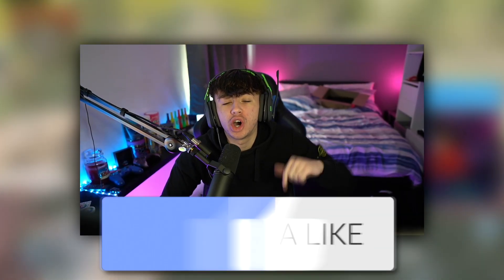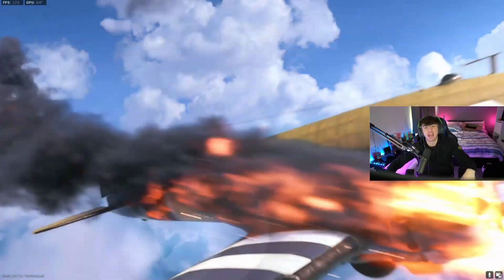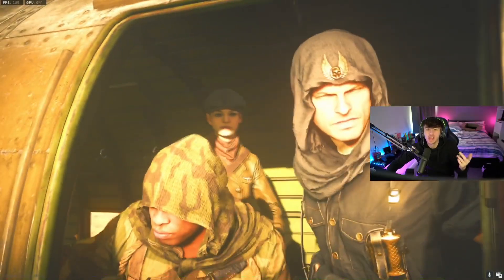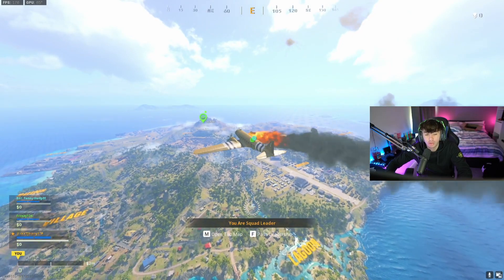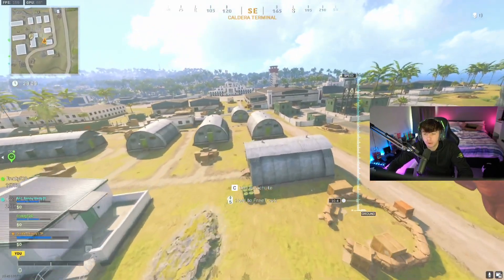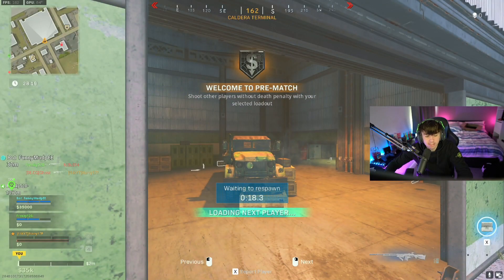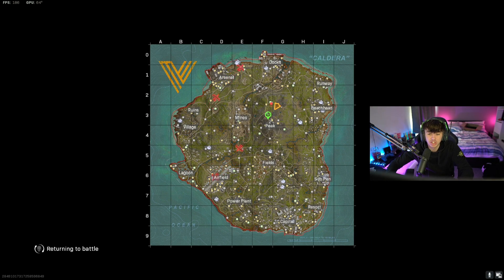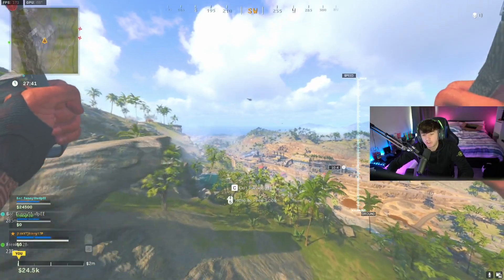MAX WEAPON RANK IN LESS THAN AN HOUR! Fastest Way To Level Guns Vanguard & Warzone!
In this video we take a look at how to level up guns fast in warzone and vanguard! This is the fastest way to level up guns in vanguard and warzone!